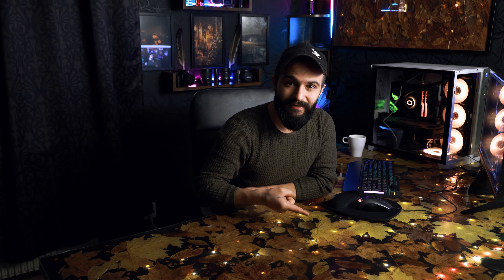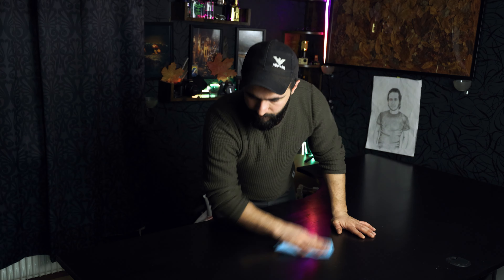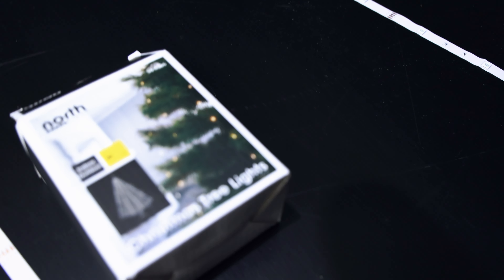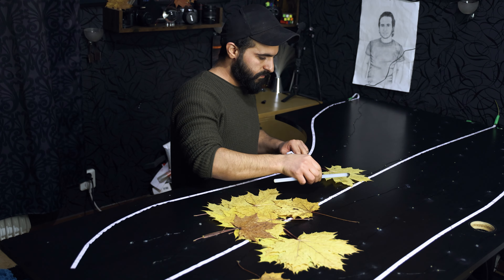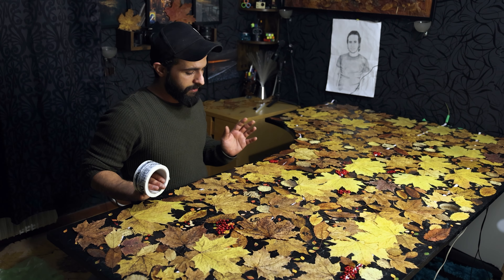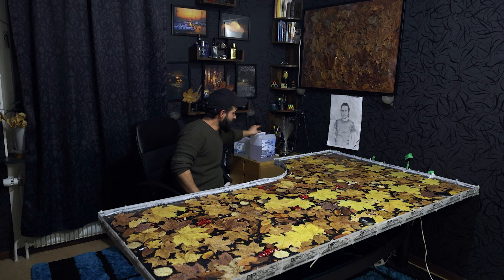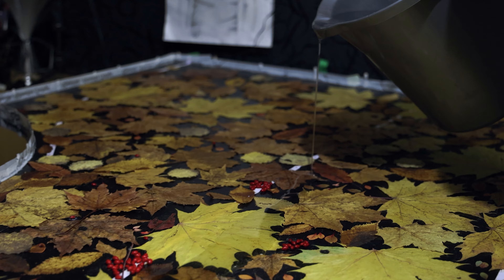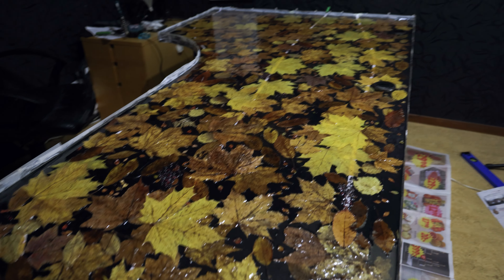"DIY Table Transformation: Coating Studio Table with Epoxy Resin and???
In this video, we'll show you how to transform your studio table with a glossy and durable epoxy resin finish. Whether you're a professional artist or designer, or just looking for a stylish and functional work surface, this project is perfect for you. We'll guide you through the process step by step, including preparing the surface, mixing the resin, and creating a flawless, crystal-clear finish. With just a few simple tools and some creativity, you can have a stunning studio table that will last for years to come. Don't miss out on this amazing DIY opportunity to upgrade your workspace and make it uniquely your own. Watch the video now!

if you like this video please do not forget to

to help me grow with this channel

check my Instagram account

hope you all the best